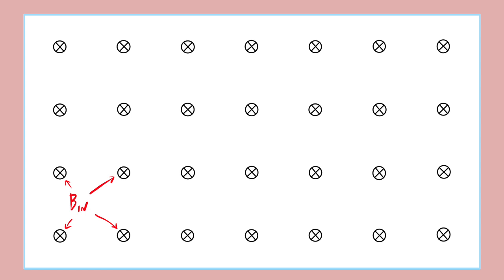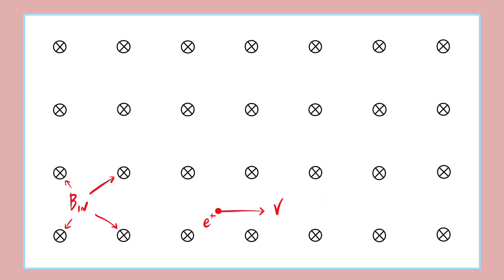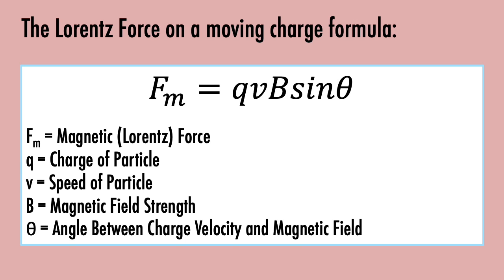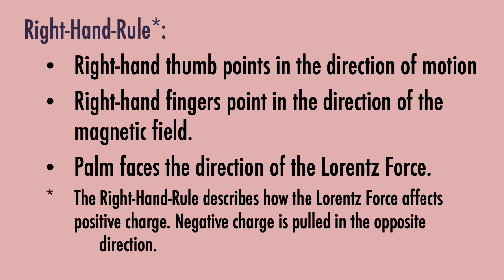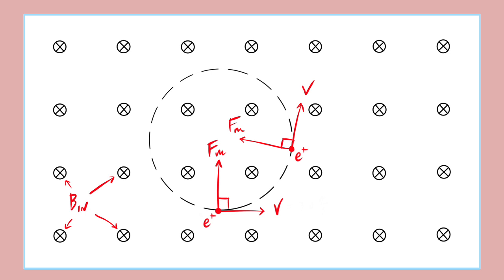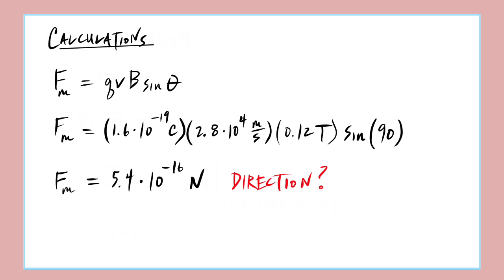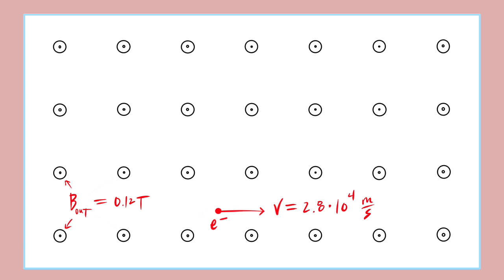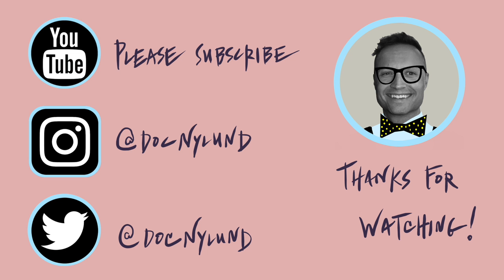The Lorentz Force On A Moving Charge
In this video, Doc Nylund provides an efficient lesson on the Lorentz Force. The video begins by introducing the Lorentz Force, specifically how to determine its strength and direction on a moving charge. The video finishes with the completion of a practice problem.